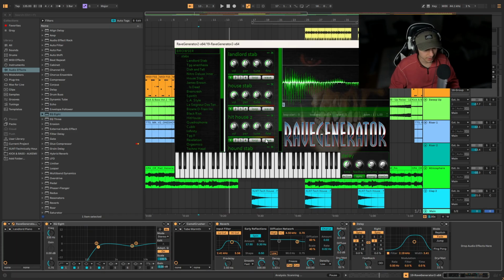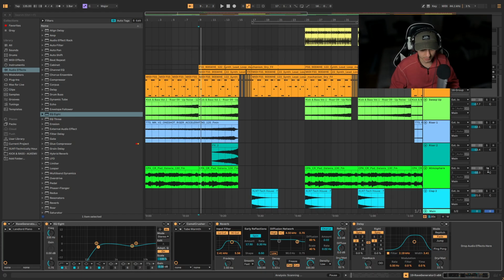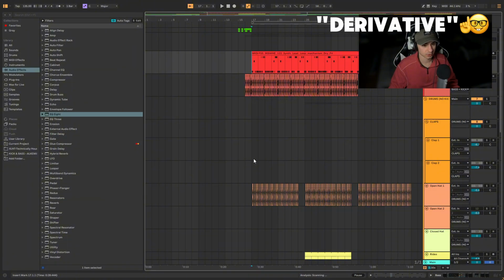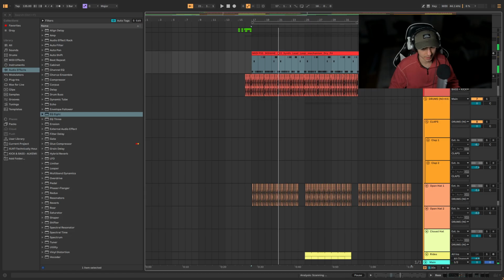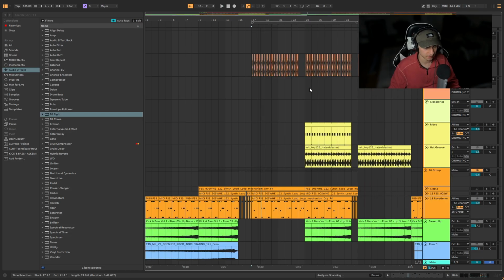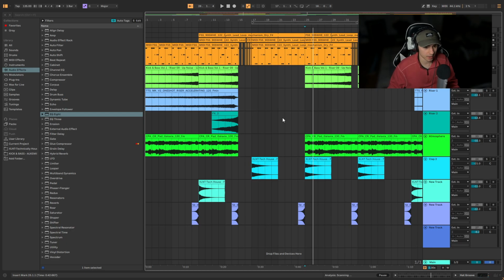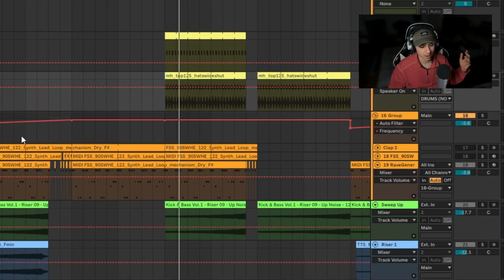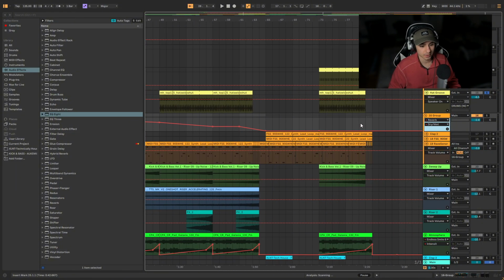Pedro makes VIBEY SPEED HOUSE like the pros (southstar, t e s t p r e s s, DJHEARSTRING)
I'm gonna be honest, I don't even know if this counts as speed house.